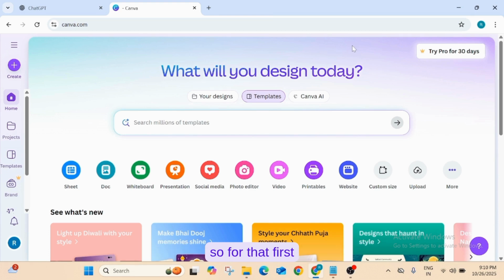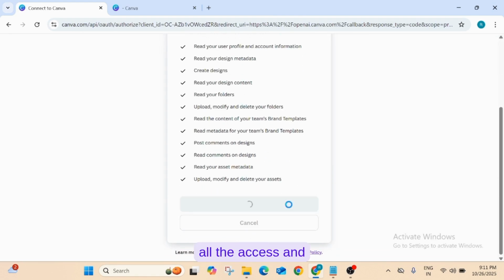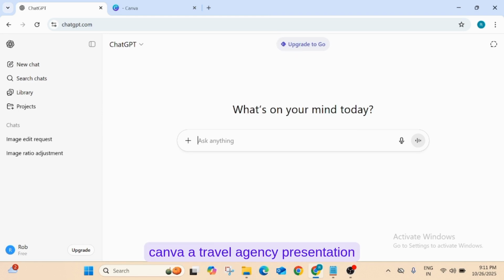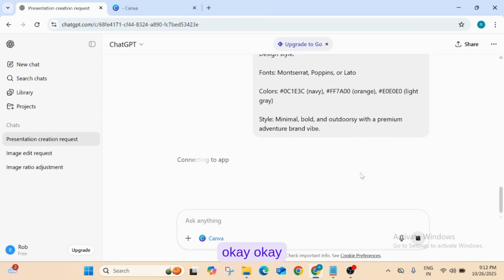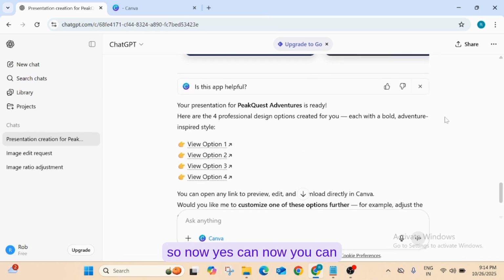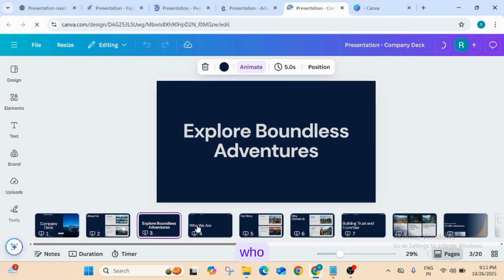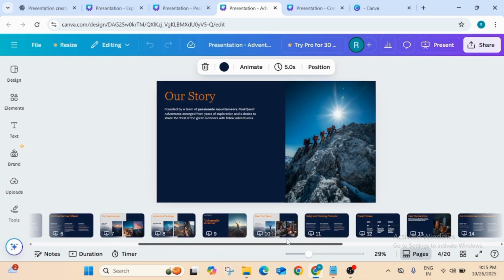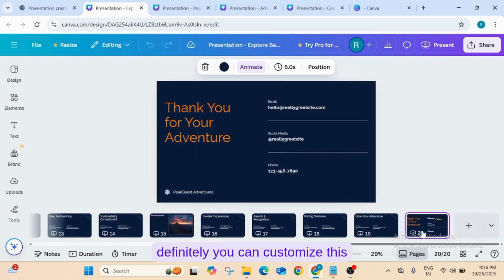How to Create a PPT Using Canva and ChatGPT 🕺🤩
Hey guyssss! 👋

Have you ever struggled with making a presentation that looks good and has great content? 😅

Well… what if I tell you that you can use ChatGPT + Canva together to create an amazing PPT in minutes? 🤯

In this video, I’ll show you how to:
👉 Use ChatGPT to generate presentation content
👉 Use Canva to design beautiful slides
👉 Combine both to create a professional PPT easily

No stress, no complicated tools - just smart work and creativity 💡

Whether you’re a student, creator, or working professional, this trick will save you sooo much time! ⏳🔥

So open ChatGPT, open Canva, and let’s create a powerful presentation together! 🚀